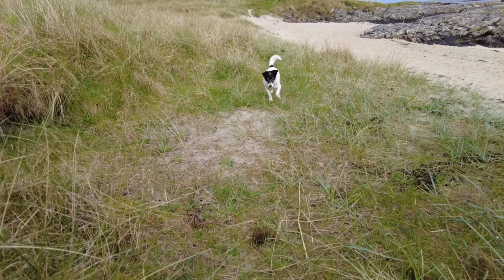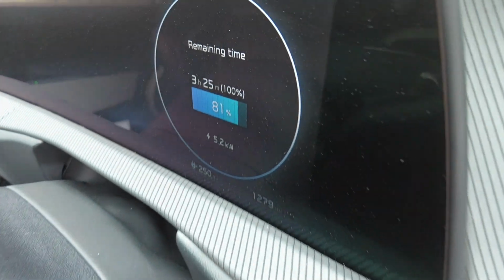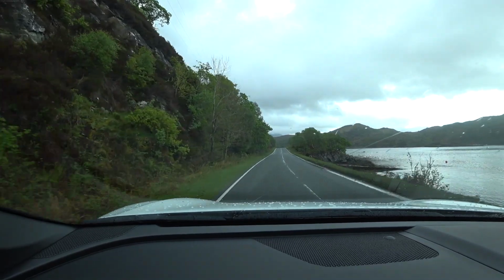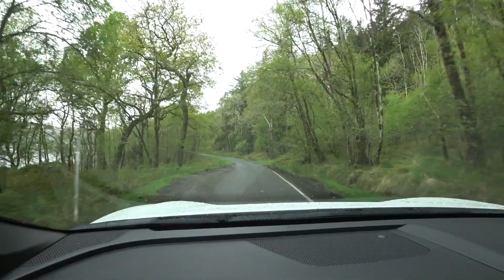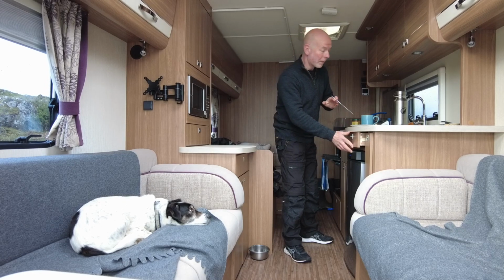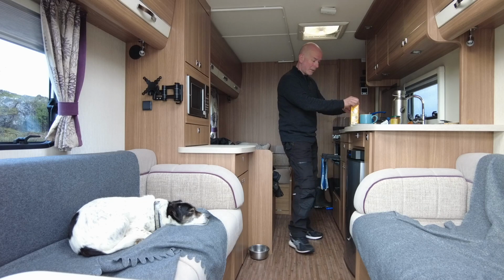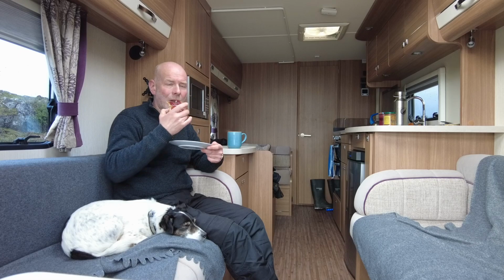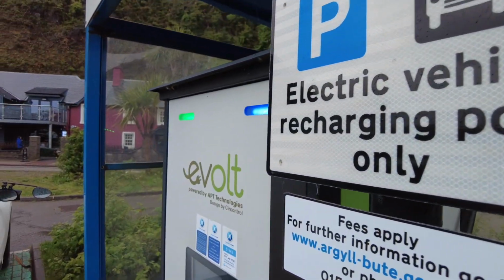EV Caravan Tour of Scotland 2 - Range when towing, Arisaig to Mull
Part 2 of my Tour of Scotland with an EV towing a caravan. With my Kia EV6 I'm heading from my home in the Outer Hebrides to mainland Scotland to see what touring with an EV is like in the real world. As this is my first time, we are taking Baby Steps and making sure we stay well within the range of the EV6 so we don't get stuck. As confidence builds, so will the mileage between campsites.

To skip to a certain section click on the time code below:

00:10- Introduction
00:30 - Arisaig - and a broken charger
02:19 - Leaving Traigh Farm CL - the EV is so quiet!
03:32 - The A830 Mallaig to Loch Ailort- sublime!
04:00 - The A861 Loch Ailort to Salen (Ardnamurchan)
05:16 - The Range of a Kia EV6 when towing a caravan
05:57 - Range of an EV6 (cont'd,) B8007 Salen to Kilchoan
09:48 - Kilchoan Ferry Terminal
10:33 - Speed and energy consumption of the EV6 towing on a B road
12:45 - CalMac Ferry Kilchoan to Tobermory
15:17 - Charging the car in Tobermory, Isle of Mull
16:00 - Recap
17:48 - Coming up next time

In this episode we are travelling to Mull via the Ardnamurchan Peninsula, and analysing the energy consumption while towing to give a forecast of what kind of range you'll get. And we  attempt to charge up the car while towing the caravan.

Please note that while viewers from across the world are more than welcome, this video is aimed at a UK audience. The Kia EV6 specifications and units of measurement all apply to the UK spec and are given in UK measurements. I appreciate that some markets prefer the stats to be given in metric units, but there is a lot of YouTube content from across Europe where this is already given, and us Brits have to do the conversions to imperial for ourselves... ;)

PERSONAL CONSULTANCY SERVICE
If you would like personal guidance in buying your new camper van, motorhome, or caravan in the UK, I do offer a consultancy service where I use my thorough knowledge of the industry (having been a leisure vehicle journalist for over 20 years) to help individuals choose a leisure vehicle that is the right fit for their personal needs. Please check it out at:

GEEKY TECH STUFF

MUSIC

The music used in this vlog is from Artlist. Get two months free when you sign up with this code